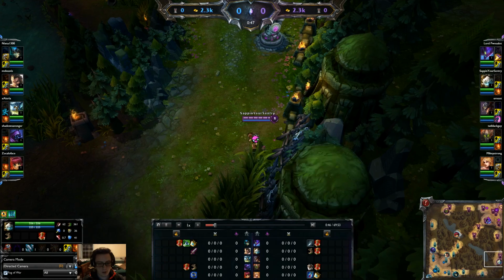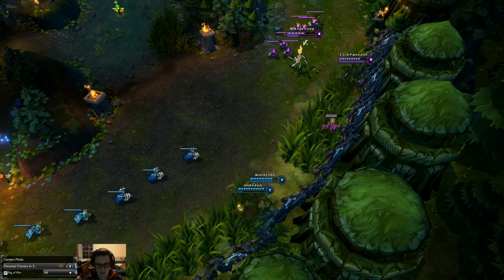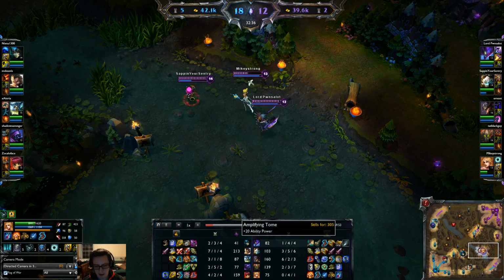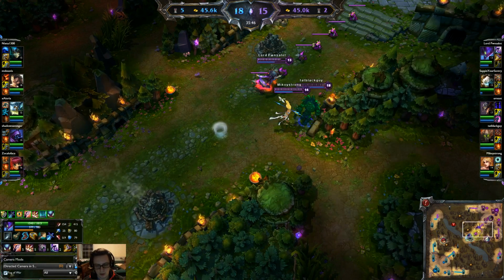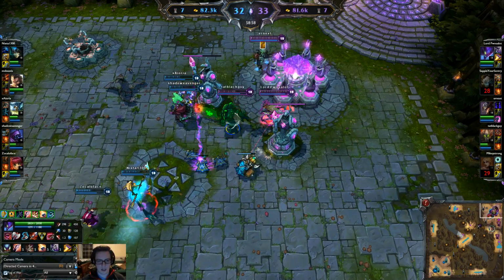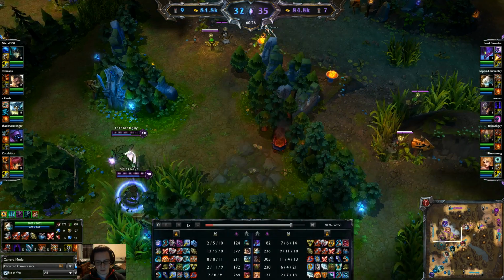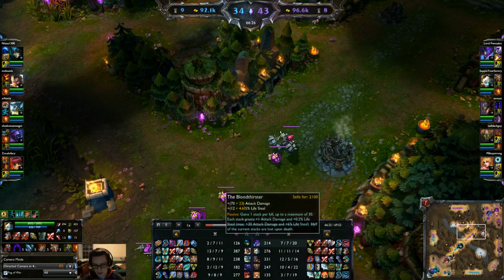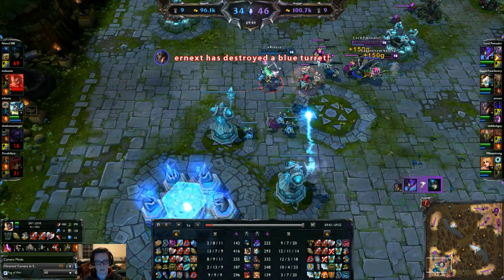Pro Kha'Zix Jungle Guide Season 3 - Runes,Items,Masteries, Spells Part 2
Hey guys!
In this video I go everything you need to know to have a good idea on how to play jungle Kha'Zix. He's pretty powerful in season 3, although his itemization is roughly similar to what it was in season 2.